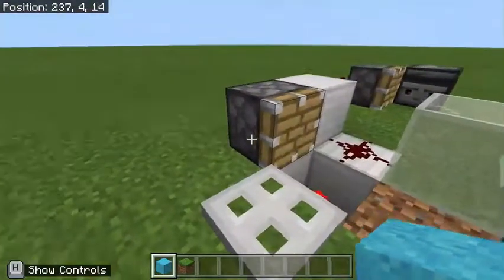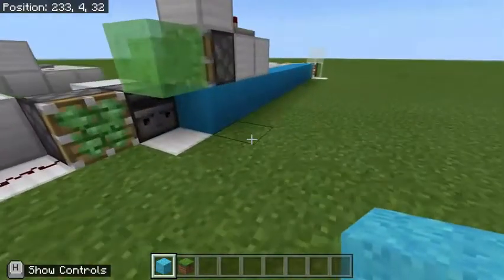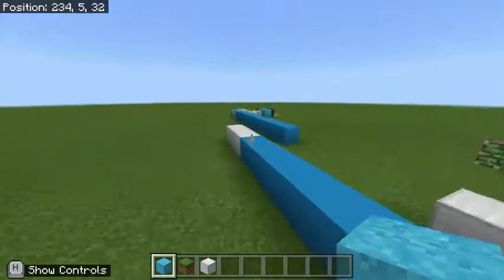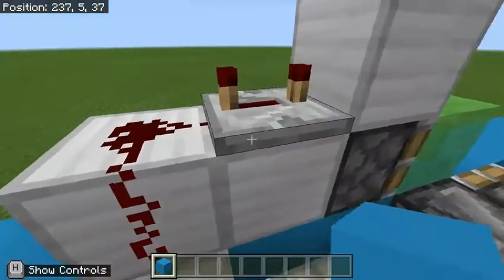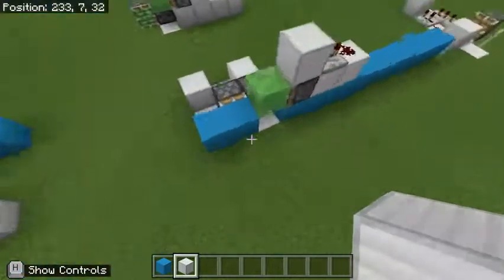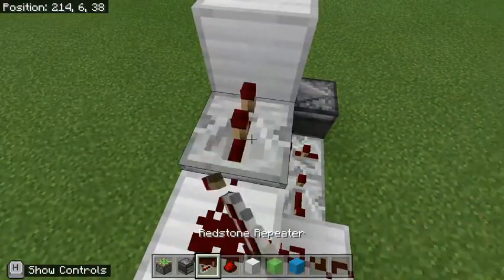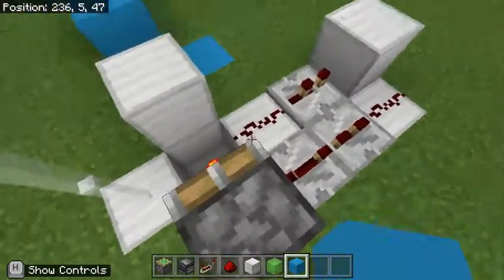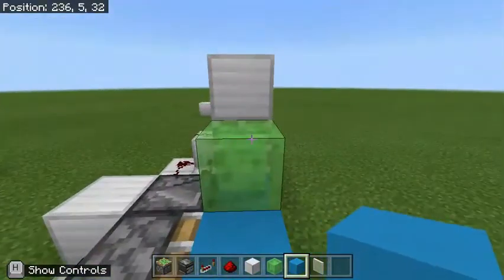Increase The Piston Push Limit! For Concrete Converters or Block Pipelines!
Pistons can only push 12 blocks, but by implementing this simple, reliable piston contraption block pipelines can be extended! Either way, stay safe, and Enjoy!